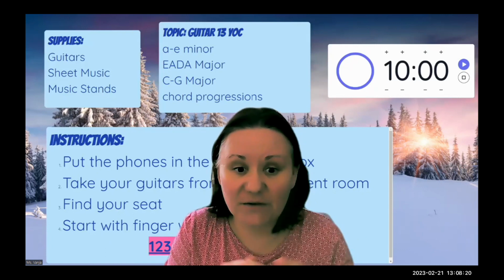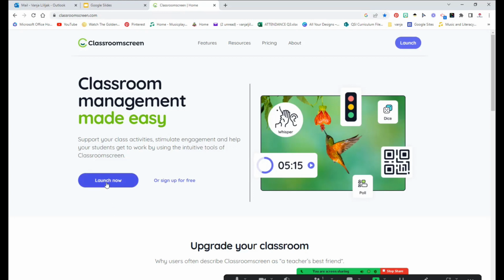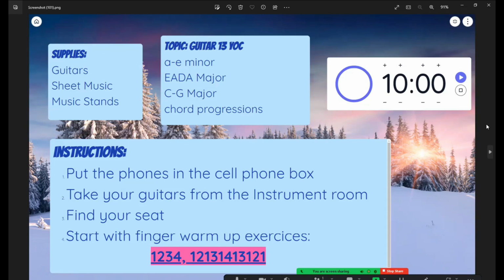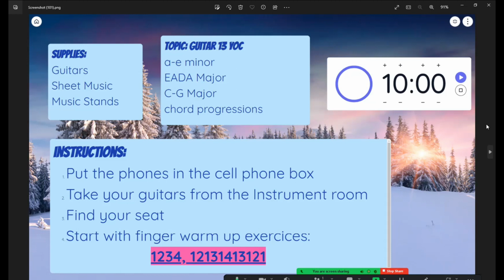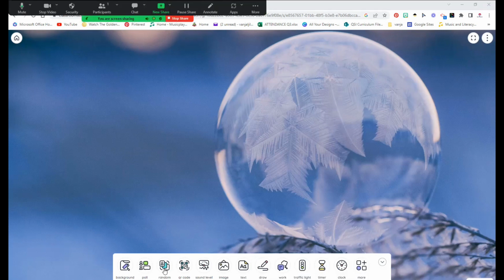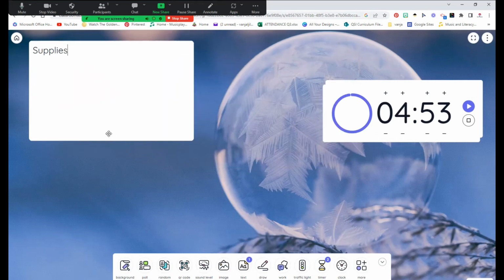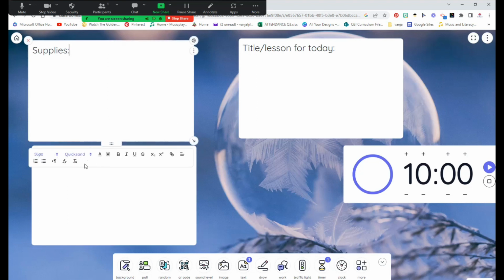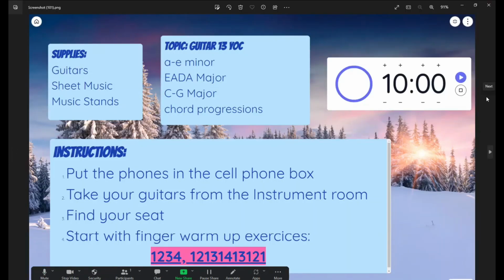How to efficiently manage time in your classroom using the "Classroomscreen".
Welcome to Ms. V’s Corner!

Using this digital widget on your computer you can organize your time more efficiently and have the lesson plans, instructions and materials listed for your students as they walk into your classroom. Hope you find this useful!